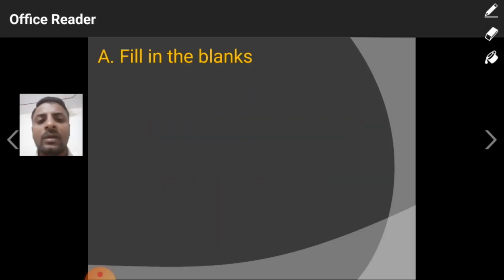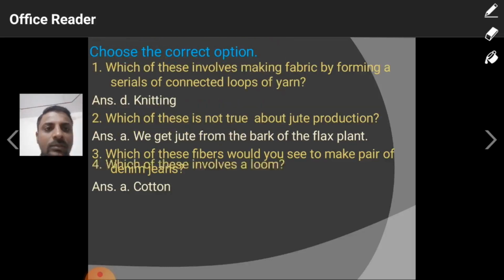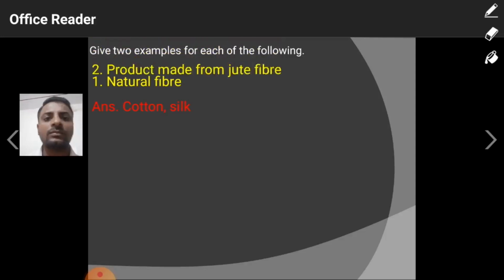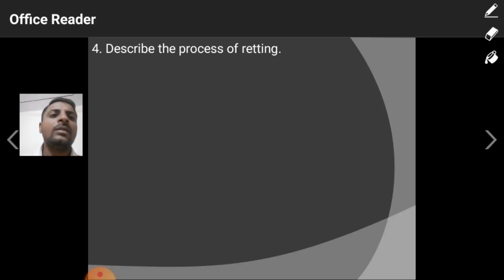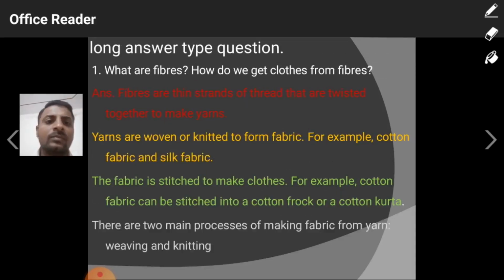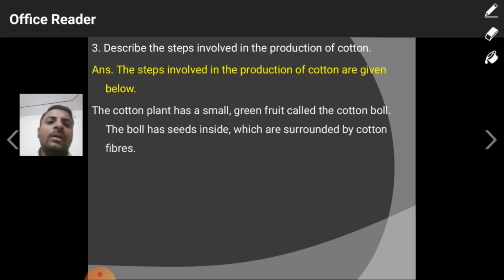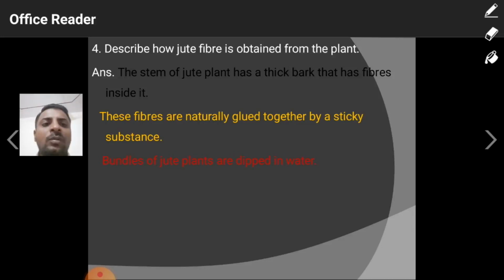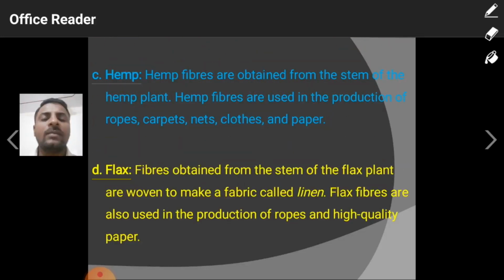STD 6 SCIENCE CHAP 4 PART 2